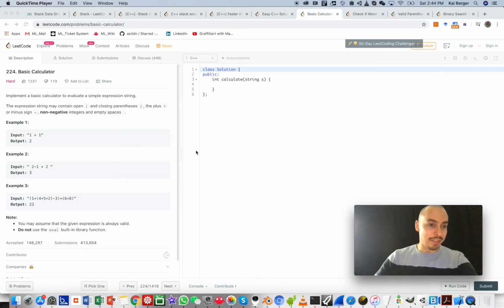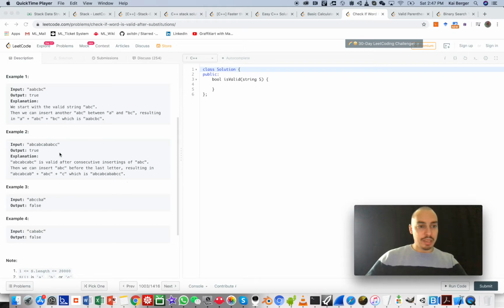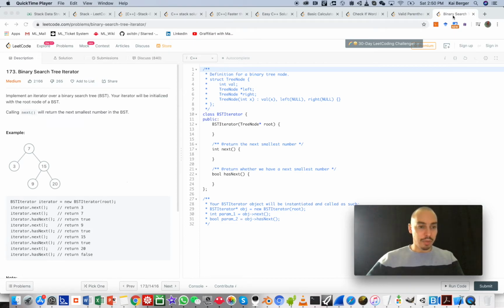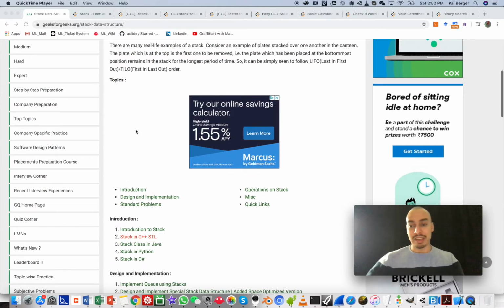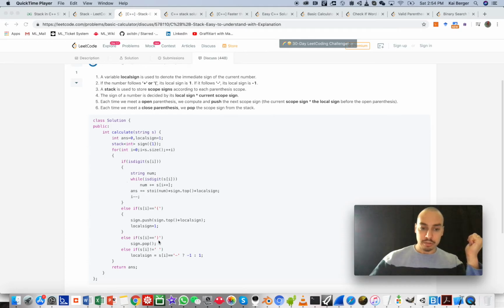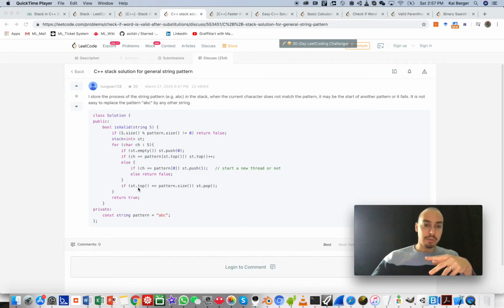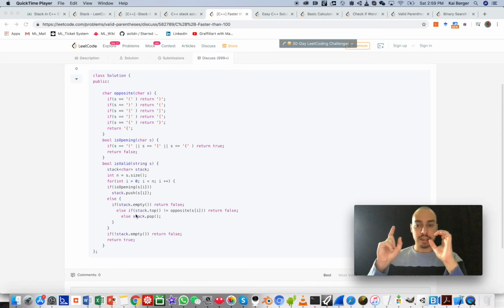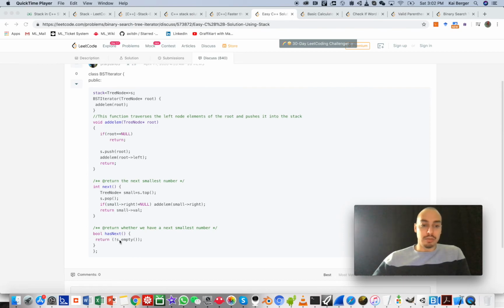Variations on a theme: Stack